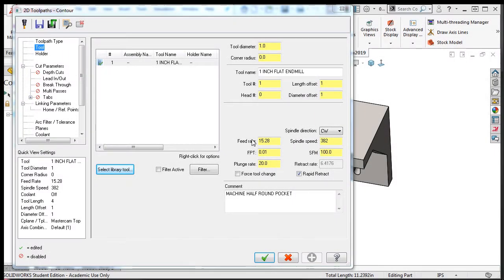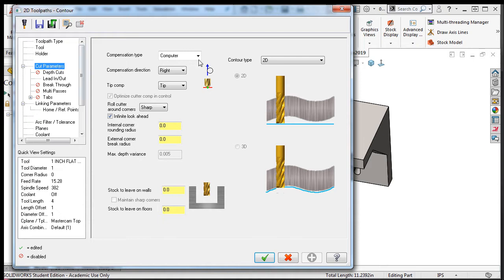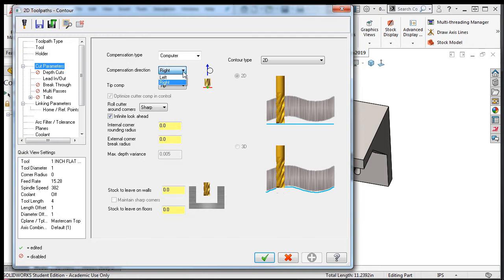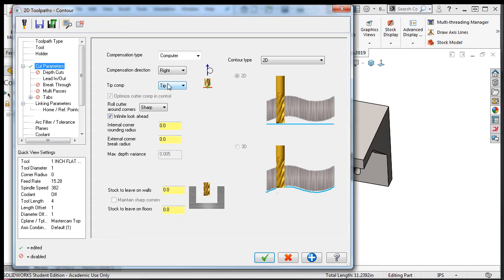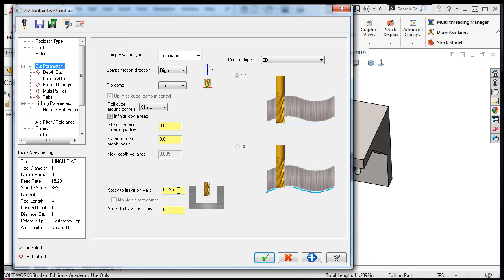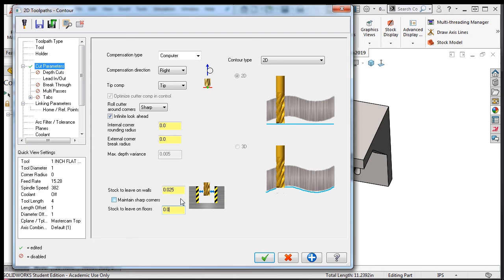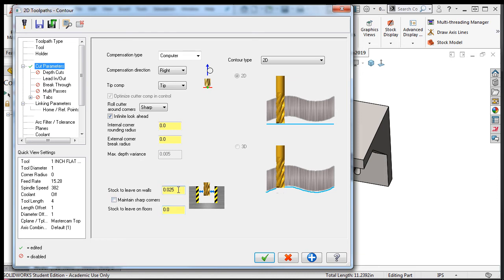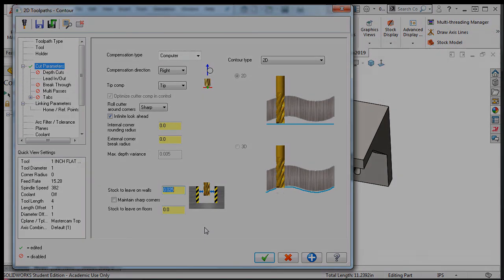16 - Mastercam for SolidWorks - Cut Parameters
In this video I demonstrate how to set up the cut parameters.